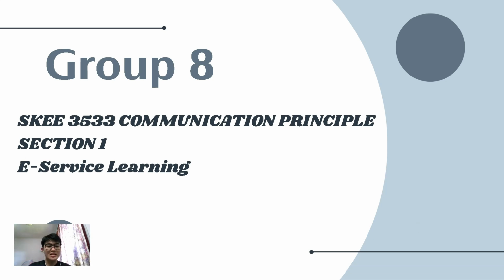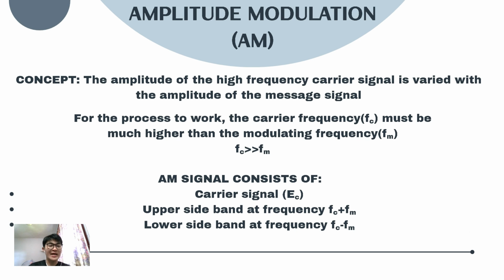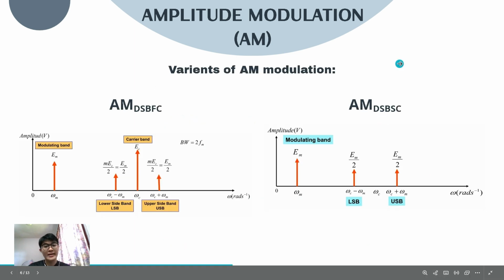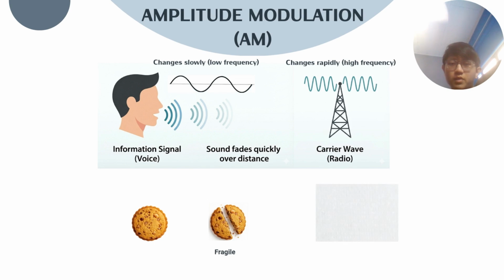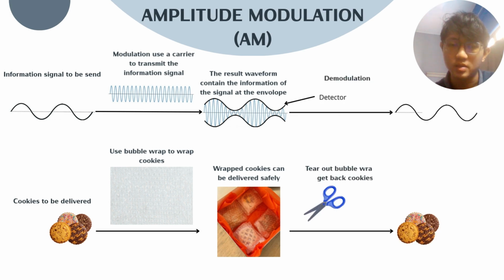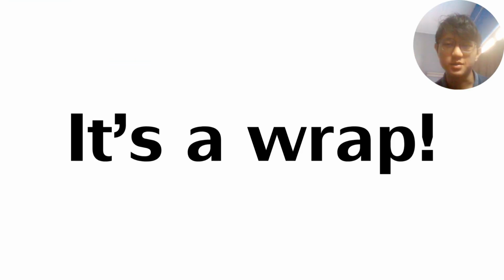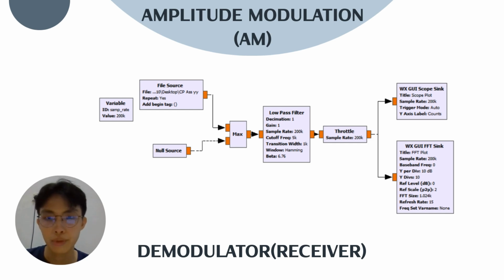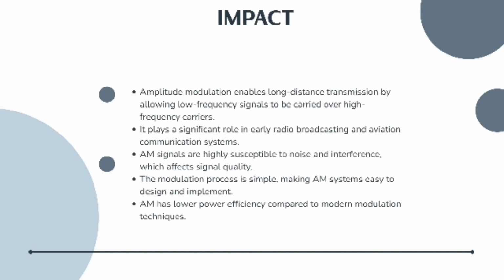COMMUNICATION PRINCIPLES Group 8 - Amplitude Modulation